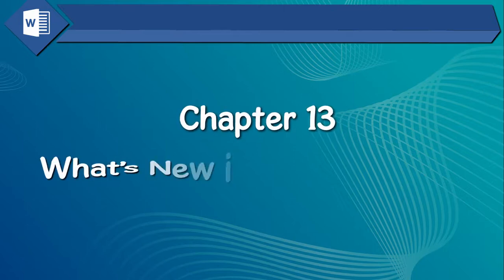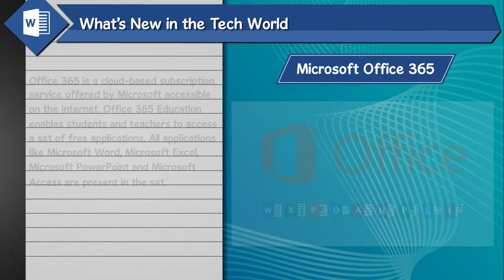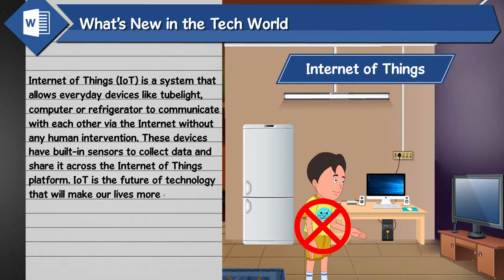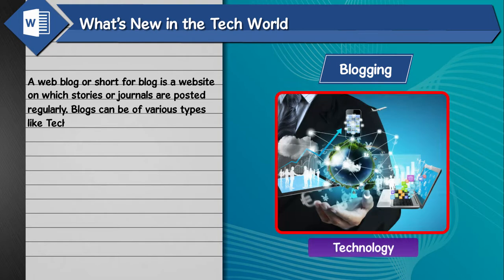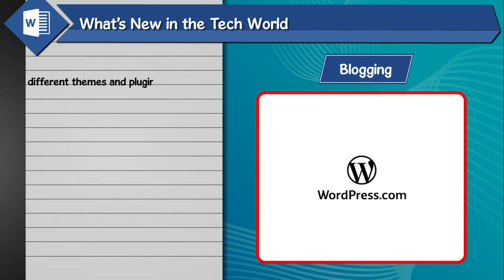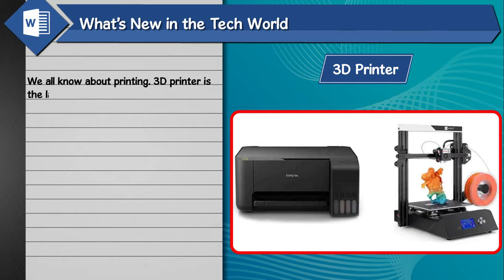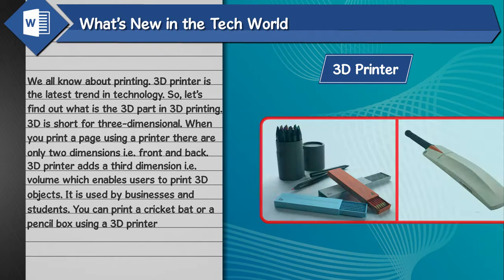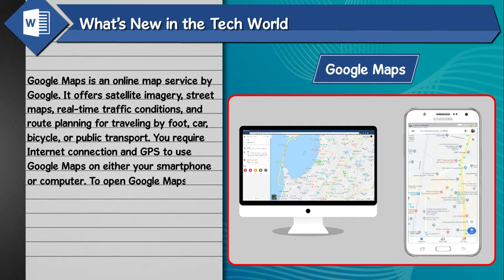What’s New in the Tech World | Word | Smart with Word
In this class, we will explore the following things:
1. Microsoft Office 365.
2. Internet of Things.
3. Blogging.
4. 3-D Printer.
5. Google Maps.